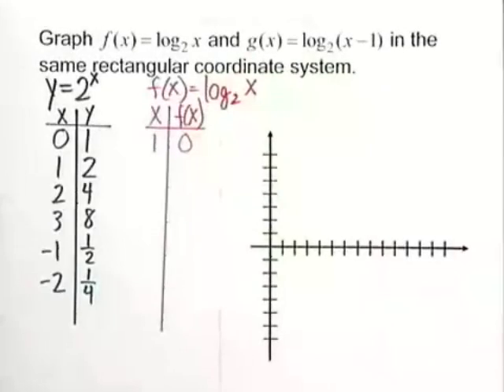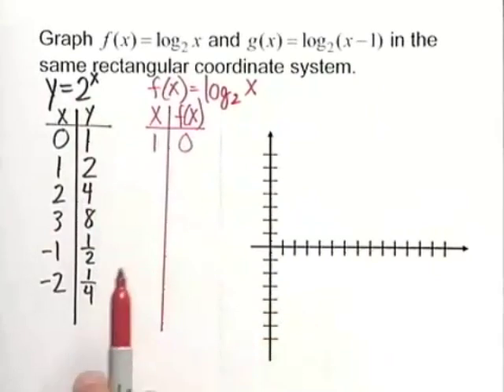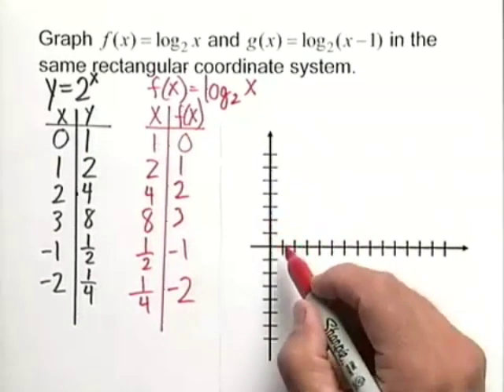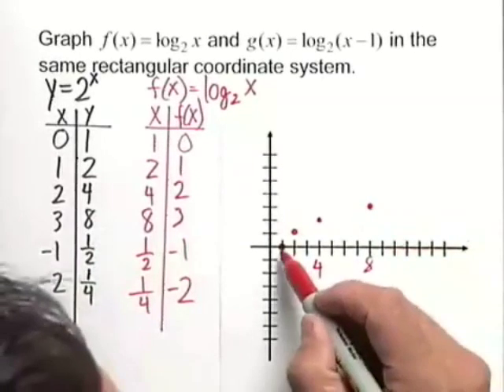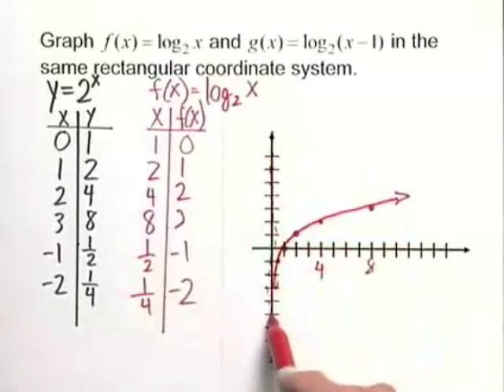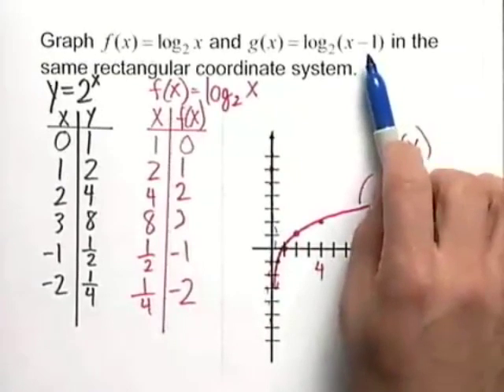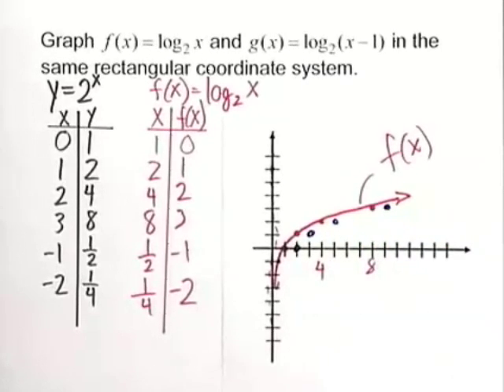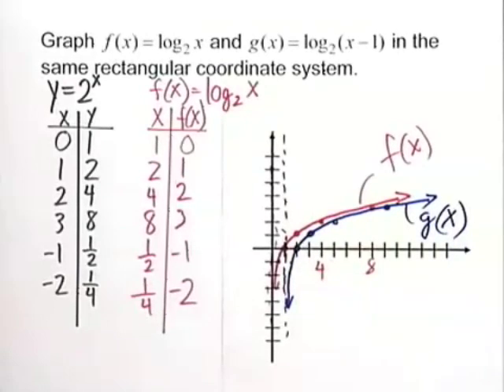Blitzer ColAlgEss5e CTPvideo 04 02